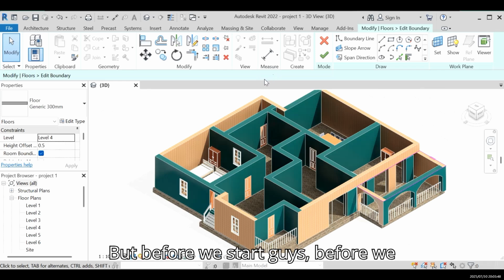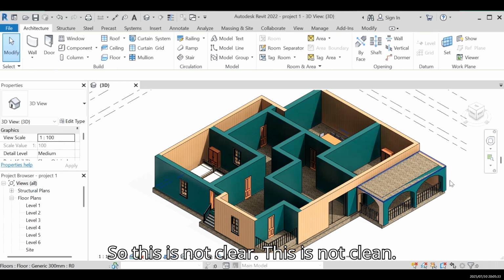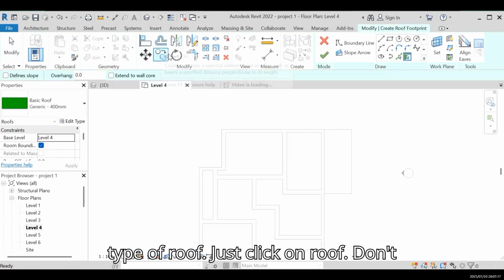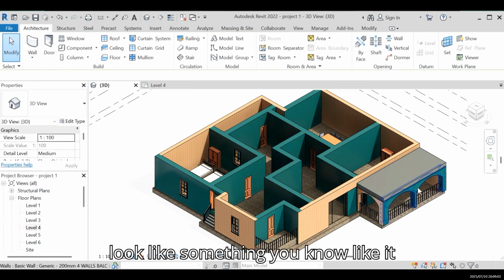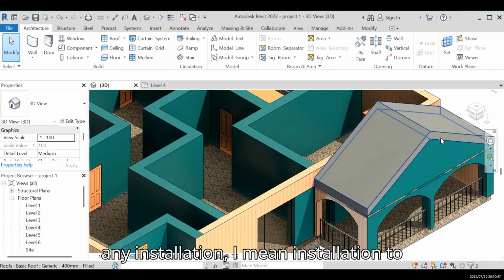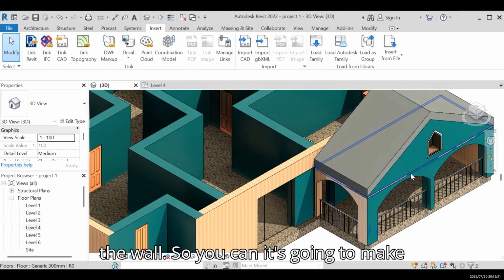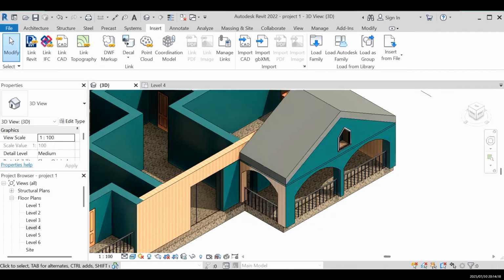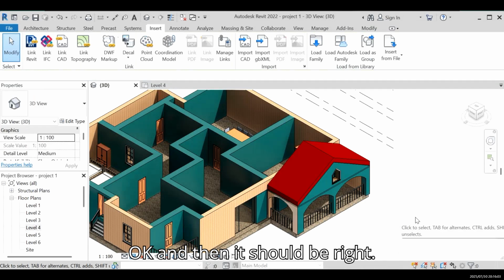ROOF DESIGN FOR A BALCONY (House Design In Revit ) part5